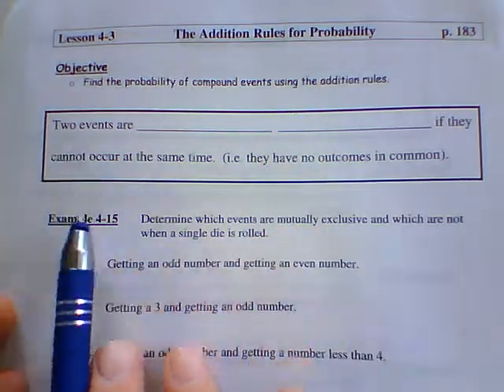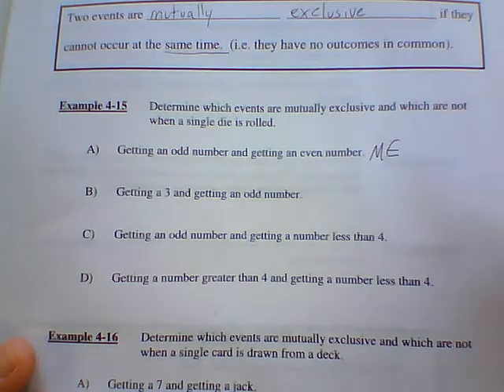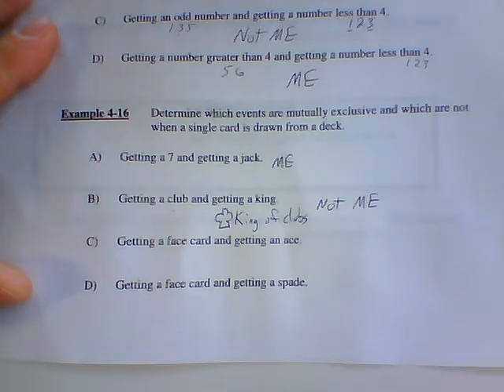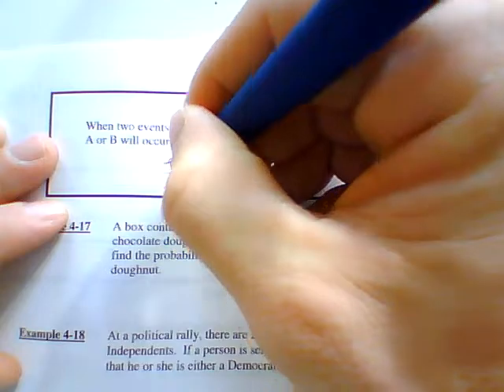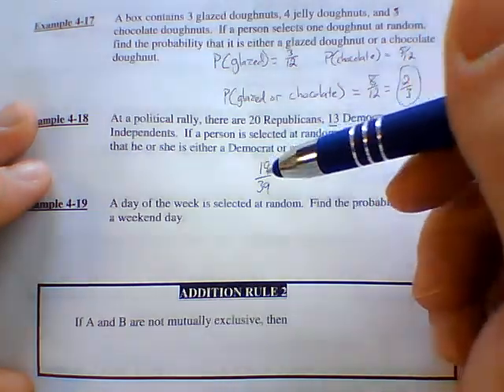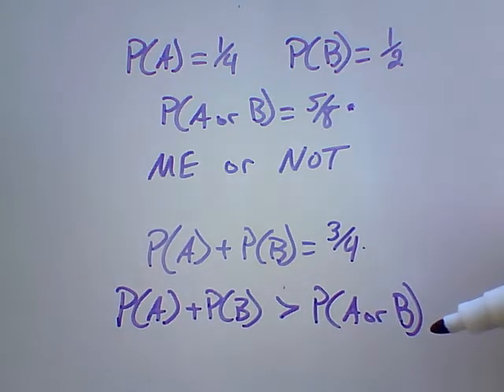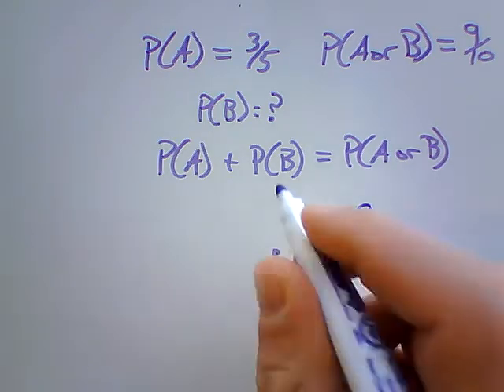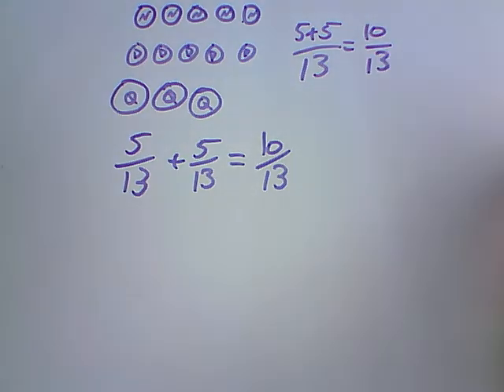PS mutually exclusive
Probability mutually exclusive events. Beginning of compound probability